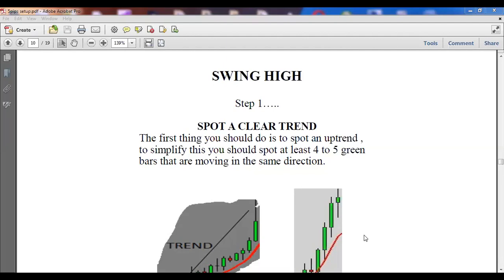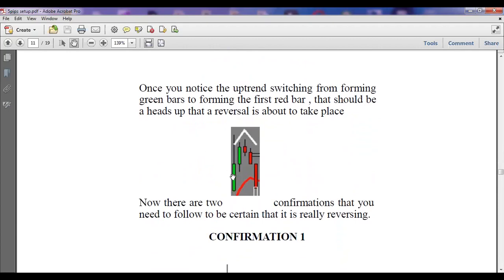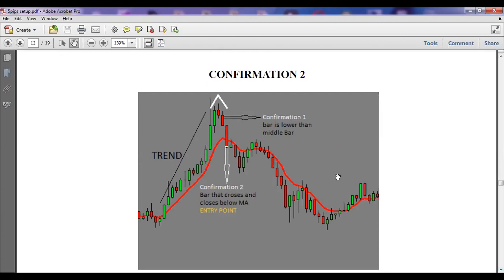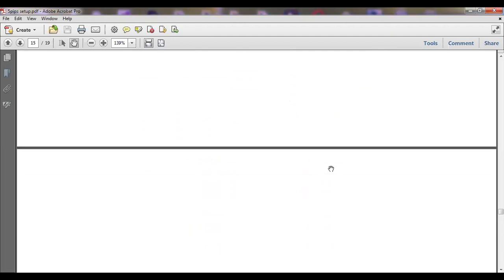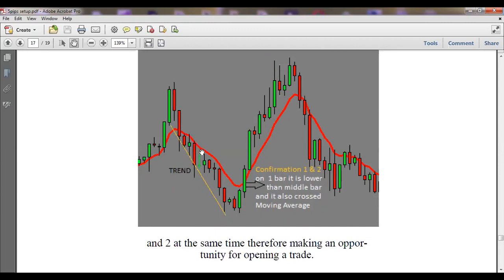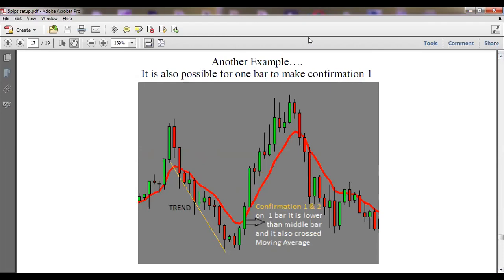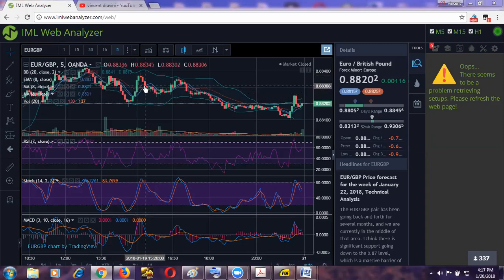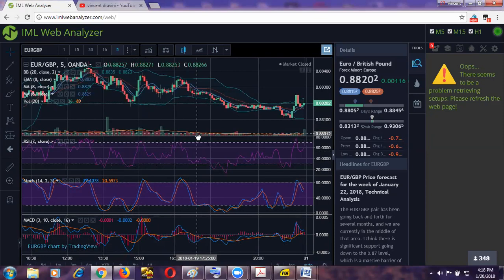Diovinistrategy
Entry point using the Moving Average(MA)